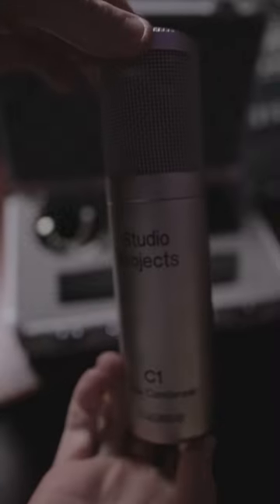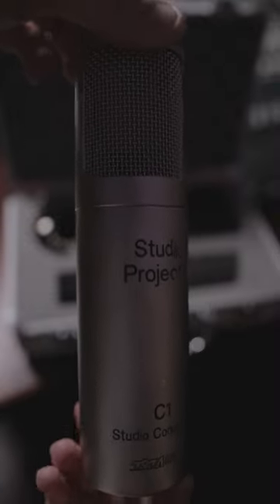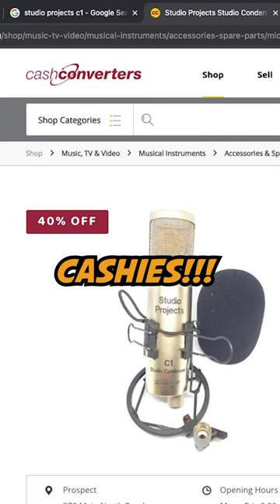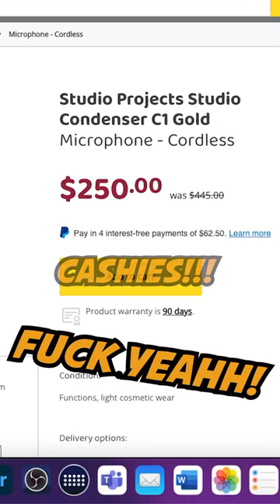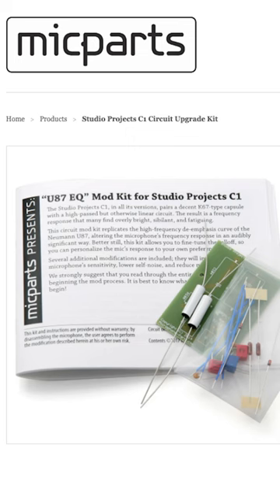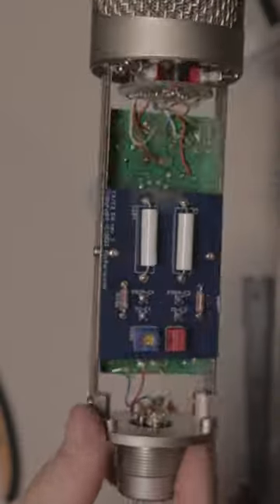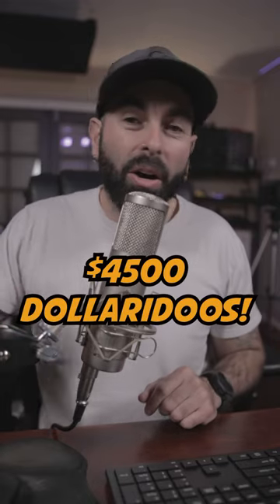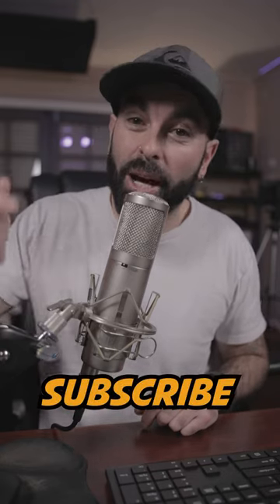Turn Cheap $300 mic into a $4500 Neumann u87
You can turn this cheap $300 mic into a $4500 Neumann u87. It sounds amazing on Vocals, Guitar Drums and much more. Full DIY build coming soon!